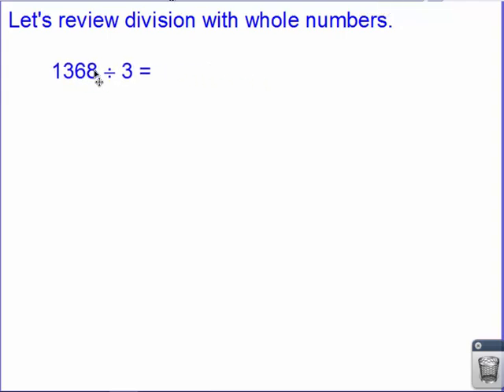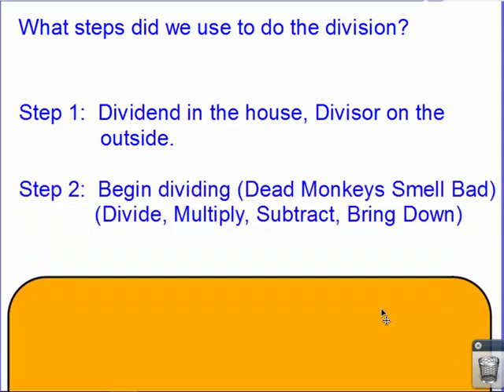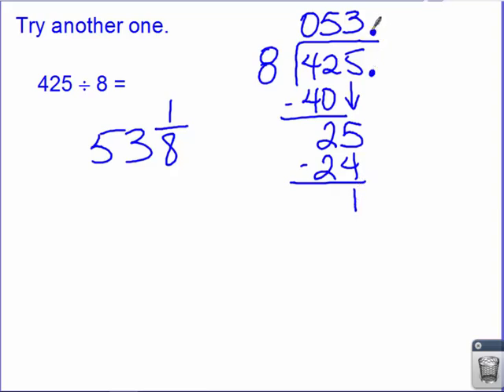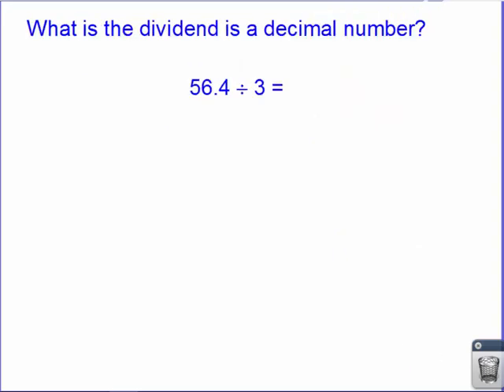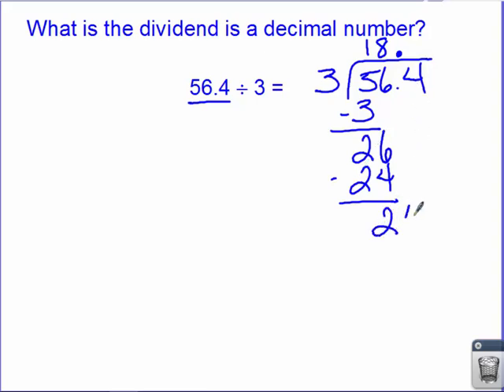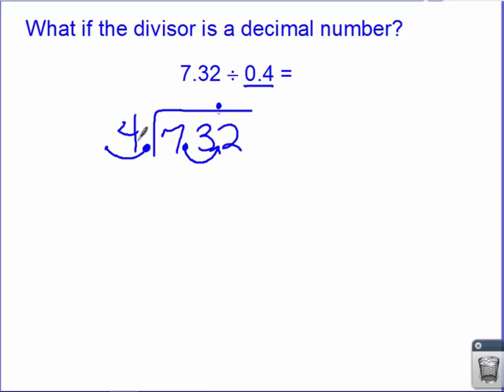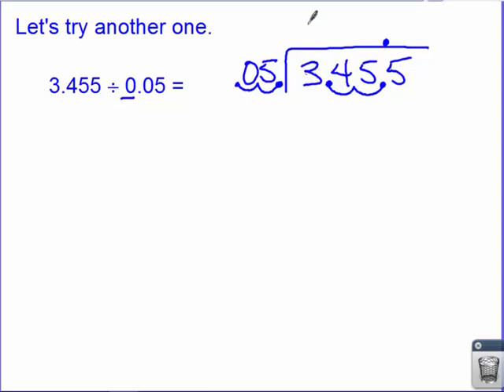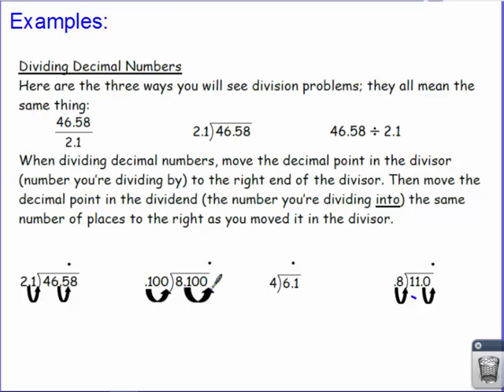082418 Divide Decimals